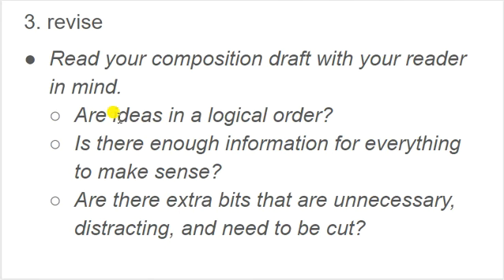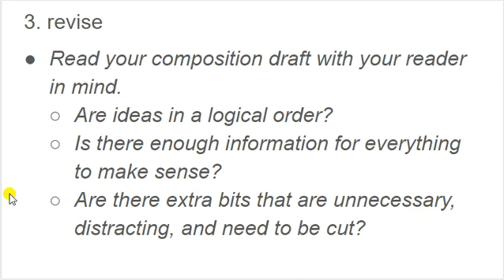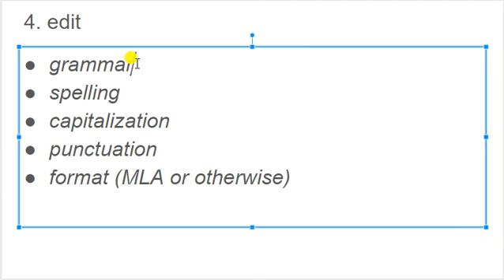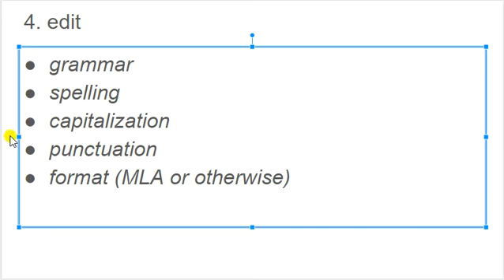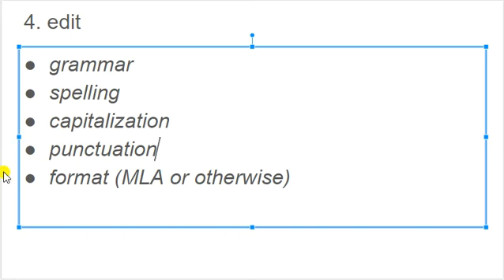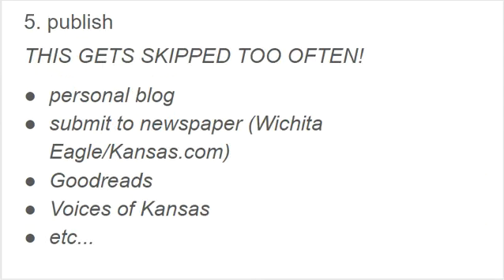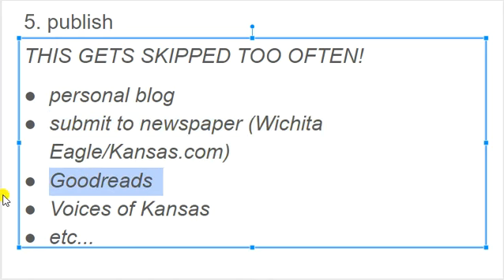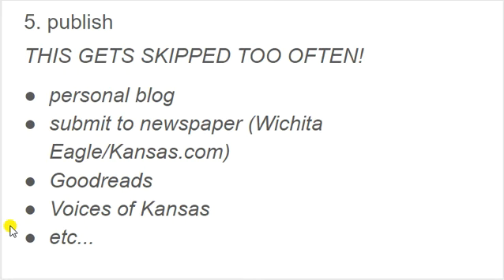1.2 Introduction and Overview PART 2